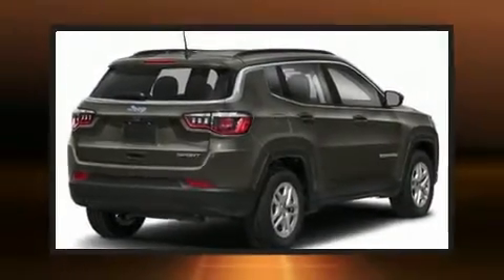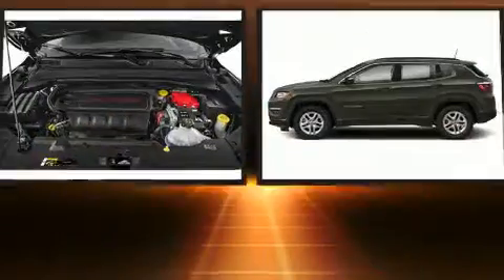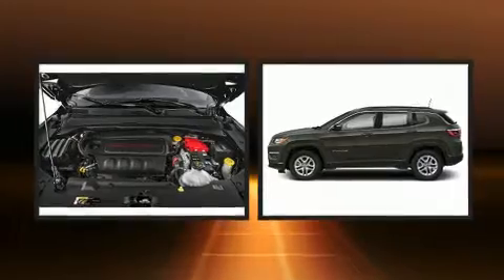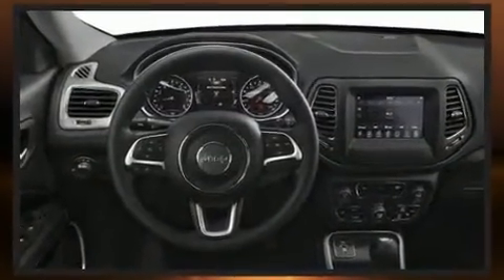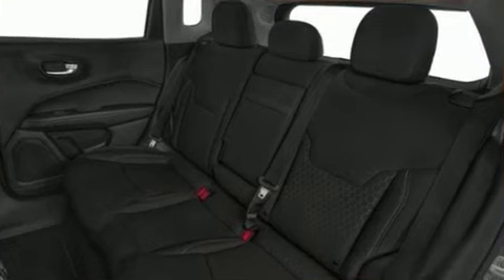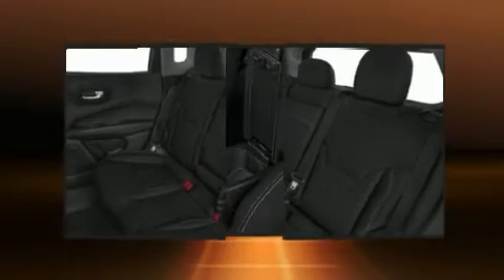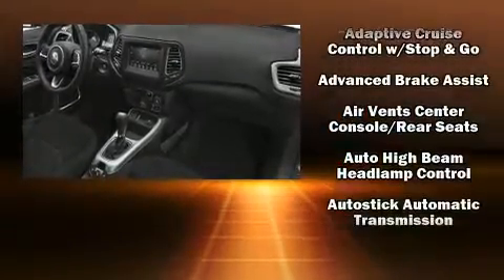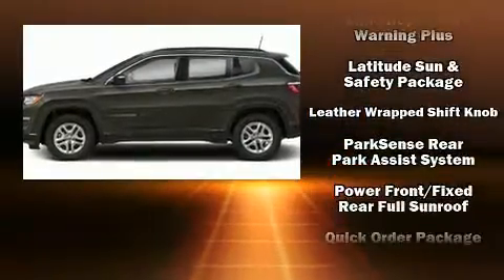2020 Jeep Compass SUN AND SAFETY 4X4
You can expect a lot from the 2020 Jeep Compass. Smooth gearshifts are achieved thanks to the efficient 4 cylinder engine, and for added security, dynamic Stability Control supplements the drivetrain. Four wheel drive allows you to go places you've only imagined. It's equipped with tons of terrific amenities, but it won't break your budget. Such as cruise control, an outside temperature display, front bucket seats, telescoping steering wheel, lane departure warning, power windows, remote keyless entry, and more. For drivers who enjoy the natural environment, a power moon roof allows an infusion of fresh air. Jeep also prioritized safety and security with features such as: dual front impact airbags, front side impact airbags, traction control, brake assist, anti-whiplash front head restraints, a security system, and 4 wheel disc brakes with ABS. You'll never lose visibility with rain sensing wipers, which activate automatically when the drops start to fall. You will have a pleasant shopping experience that is fun, informative, and never high pressured. Please don't hesitate to give us a call.